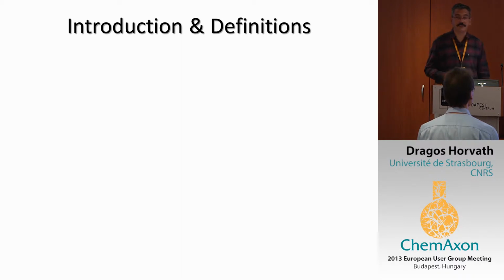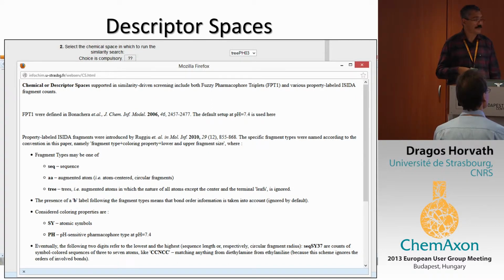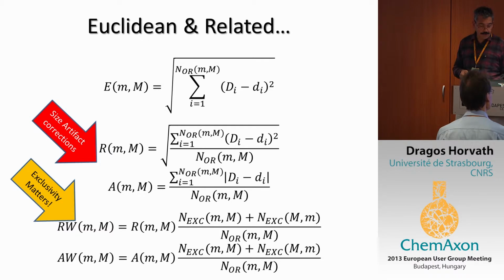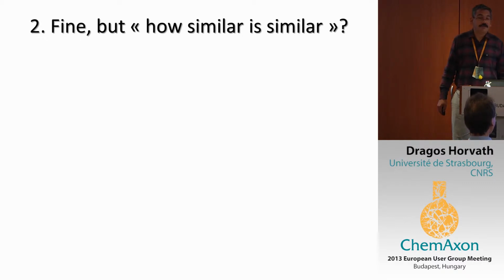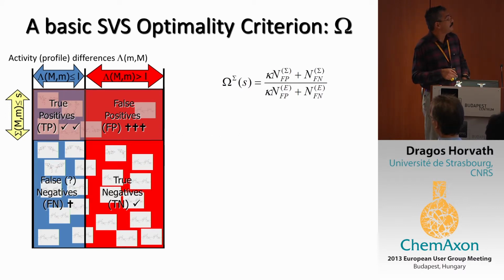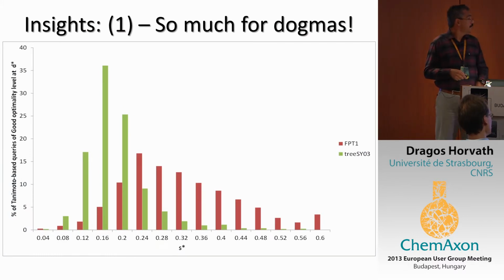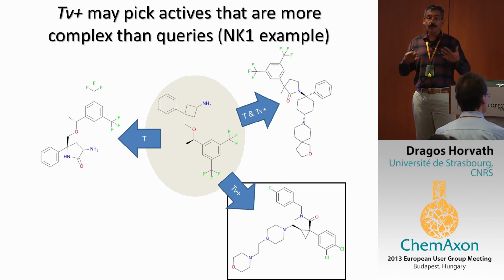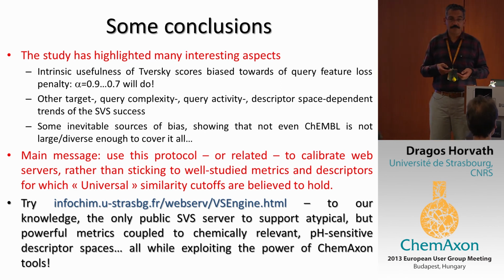Dragos Horvath (CNRS): Dealing with 'exotic' similarity metrics - live on the Web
The latest developments of our ChemAxon-powered similarity-driven virtual screening servers included implementation of both classical and 'exotic' similarity search metrics, notably the famous Tversky score everybody cites, but no one uses in practical drug discovery. Why? Are they really useful? Would our implementation help to promote their use?